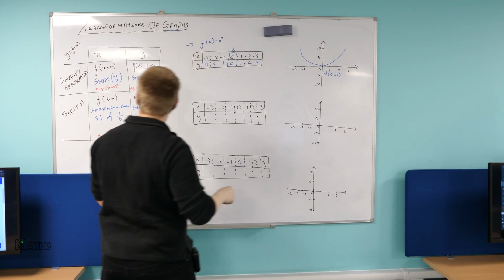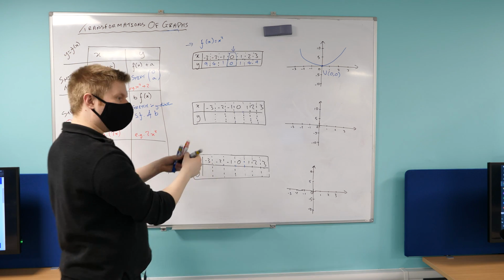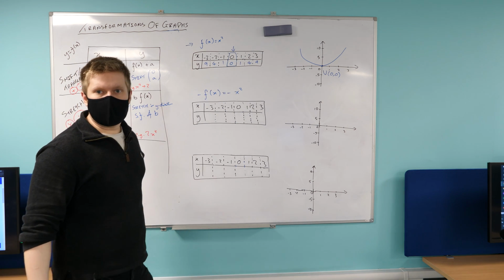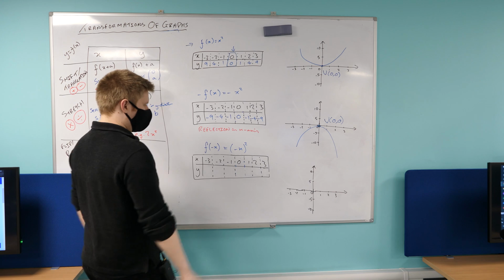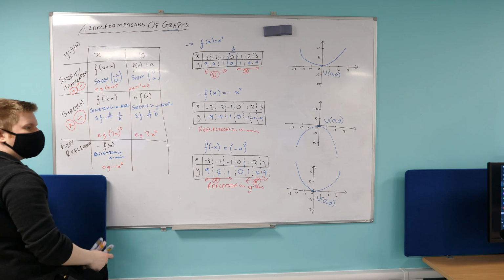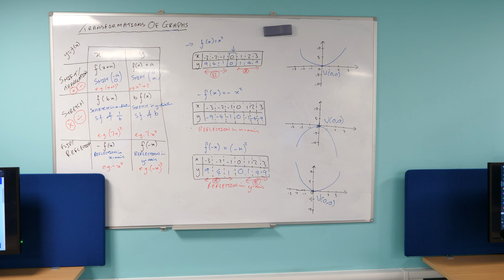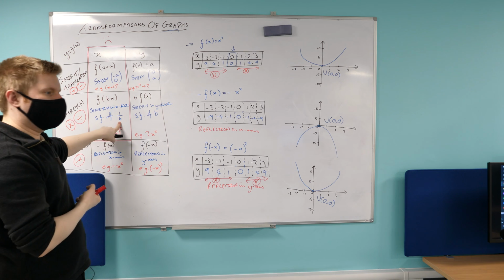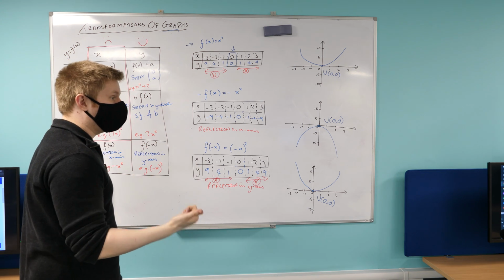Transformations of Graphs (4 of 4: Reflections)